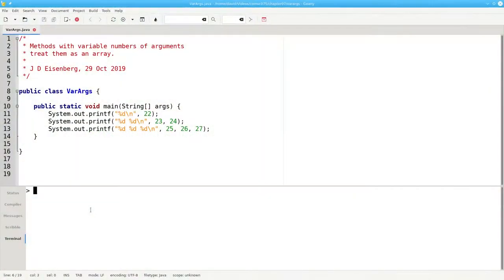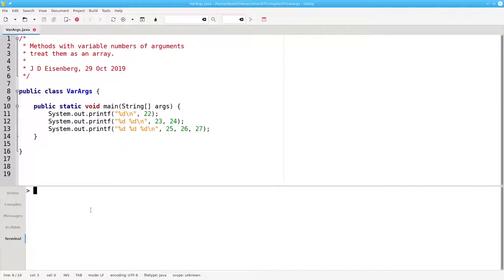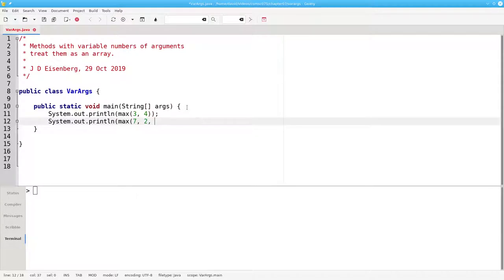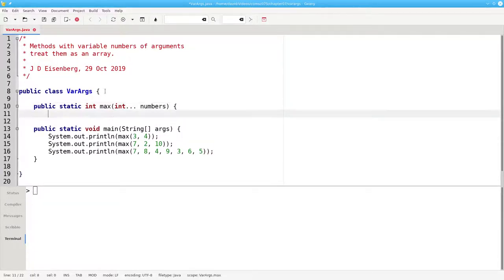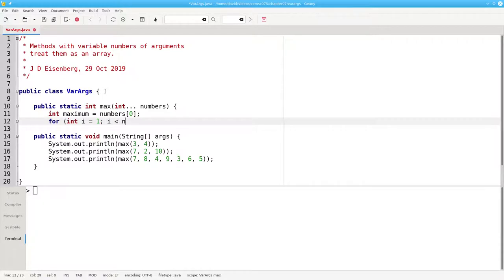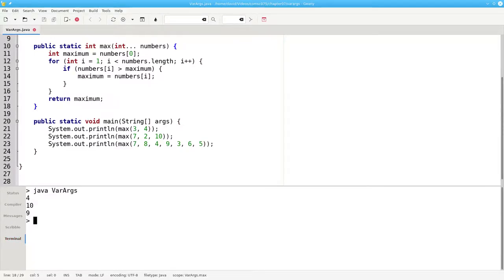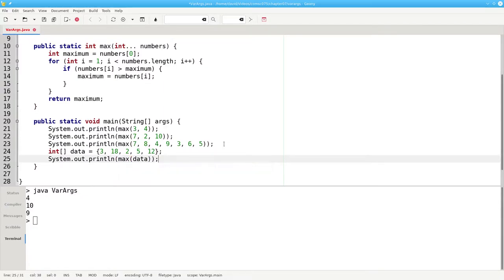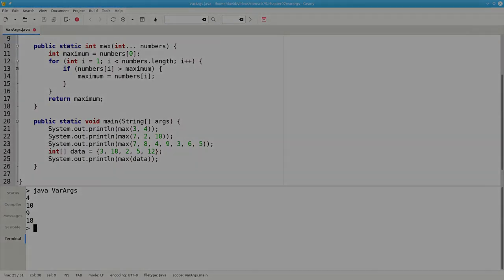Chapter 7: Variable Number of Arguments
Write a method that will take any number of arguments you would like to pass to it; it will treat them as an array.